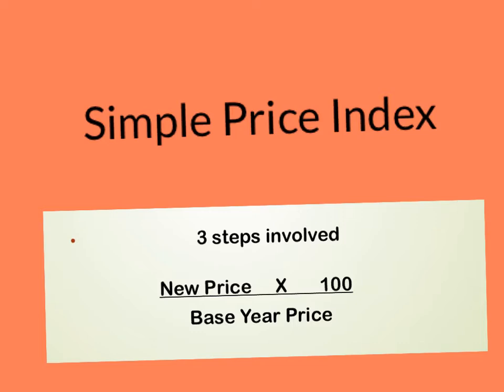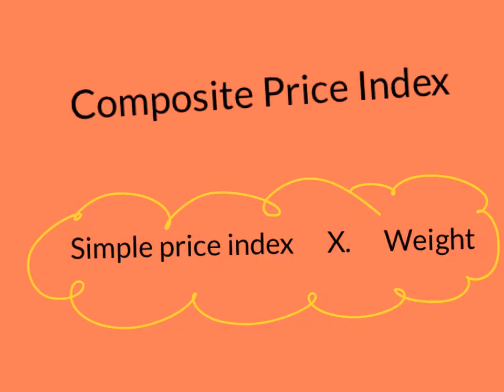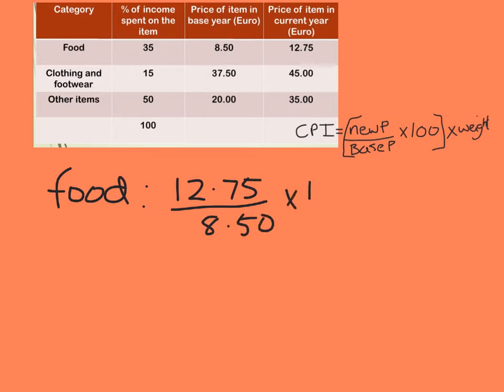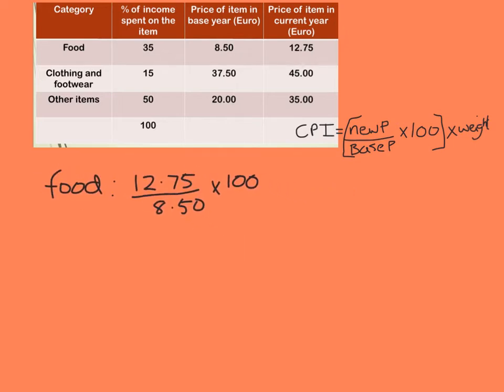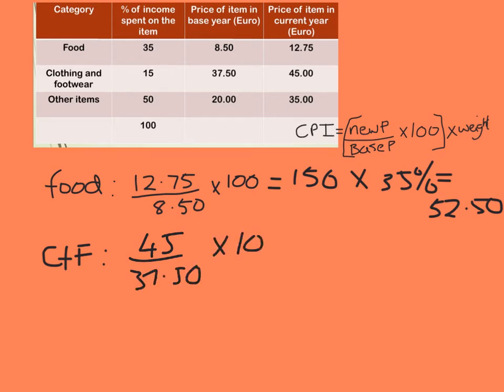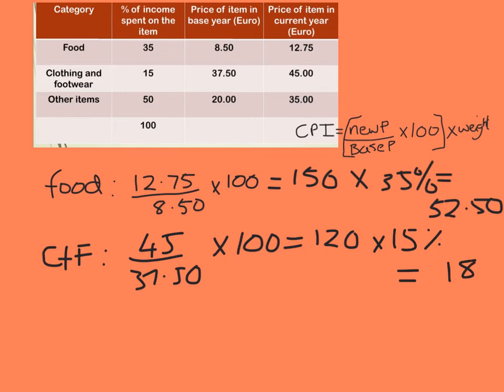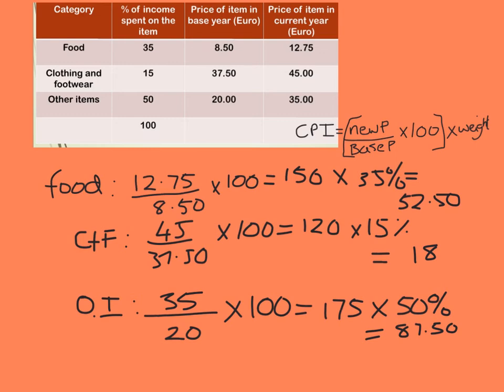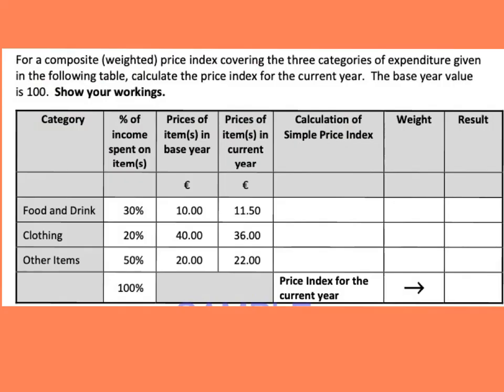Calculating SPI and CPI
Calculating simple and composite price index